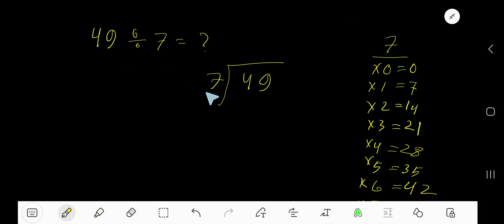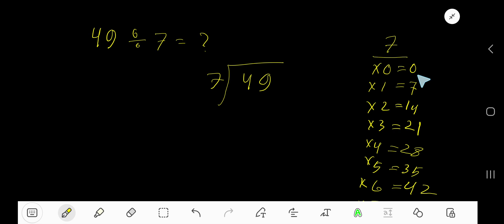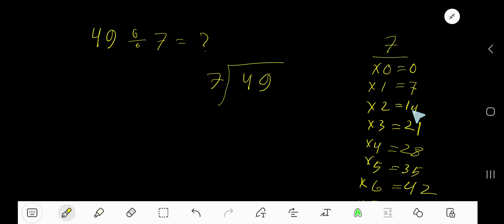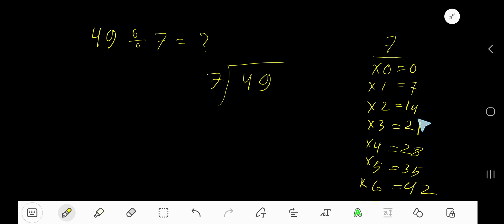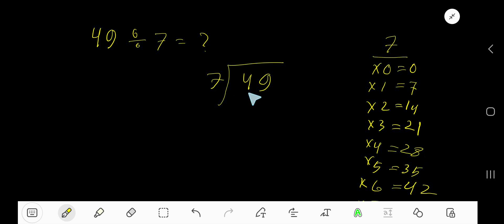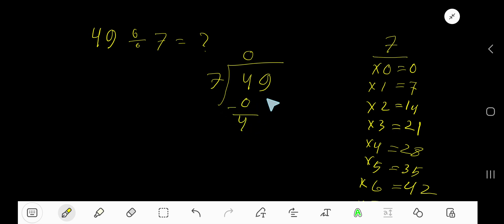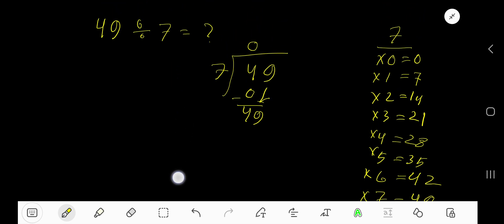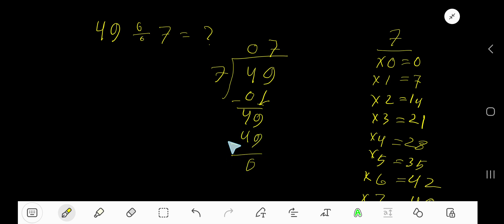49 Divided by 7||How do you divide 49 by 7 step by step?||Long Division